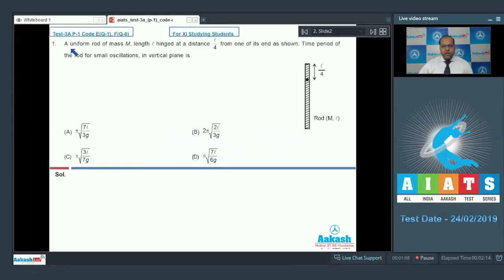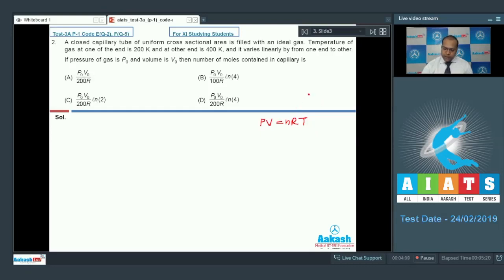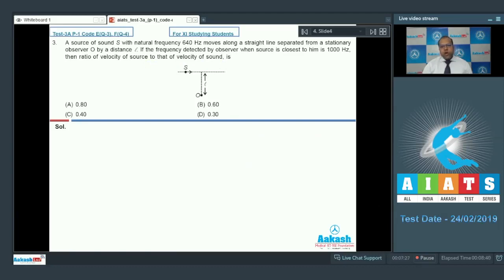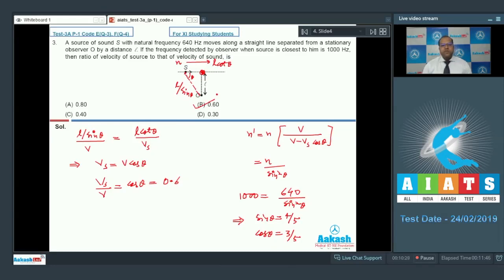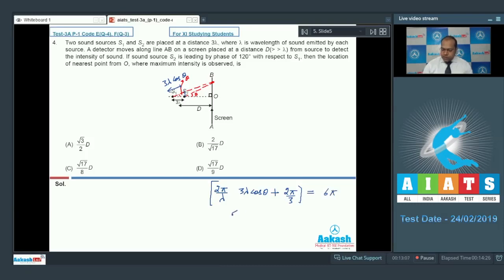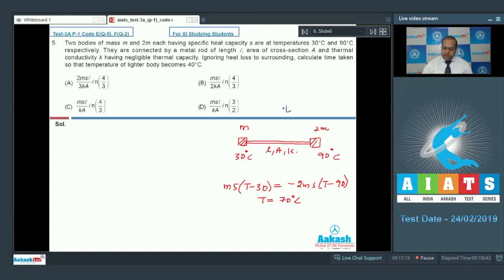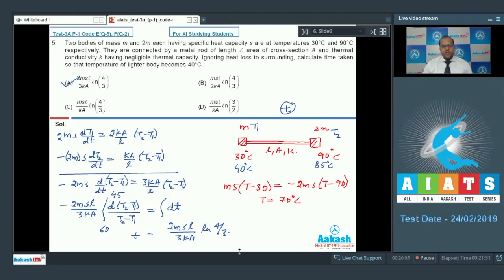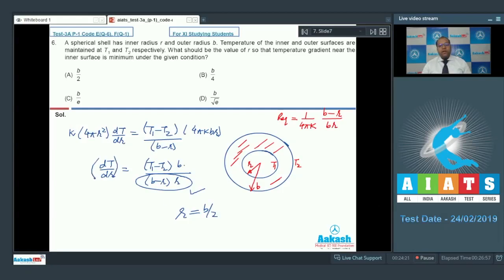AIATS TEST 3A PAPER 1 Code E&F For XI Studying Students PHYSICS JEE Advanced 2020 Q 01 to 06